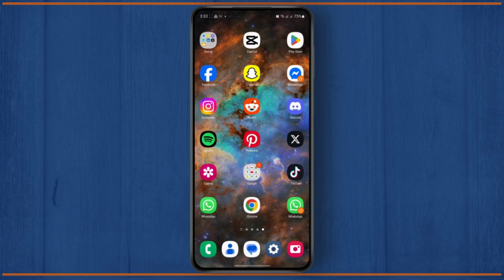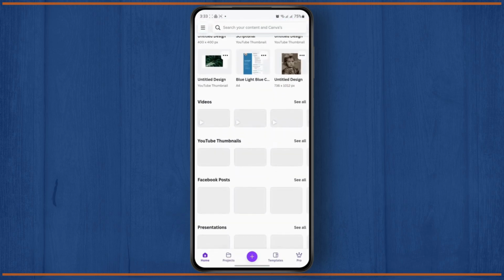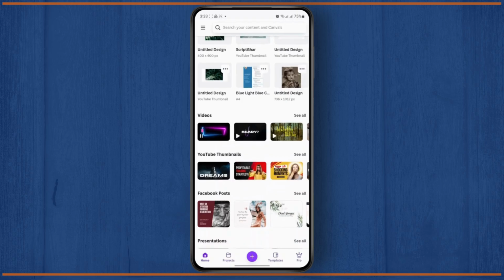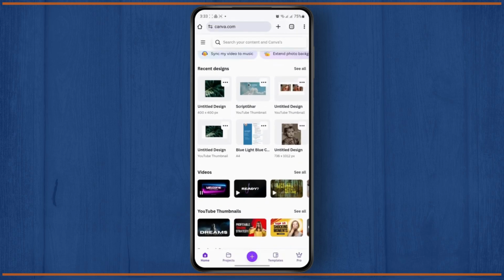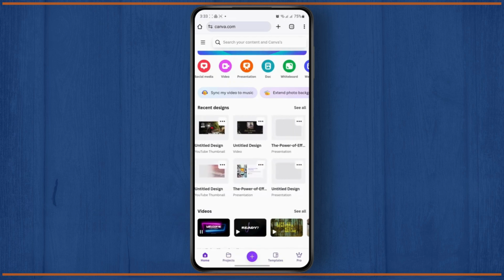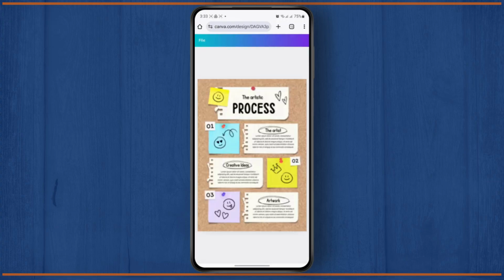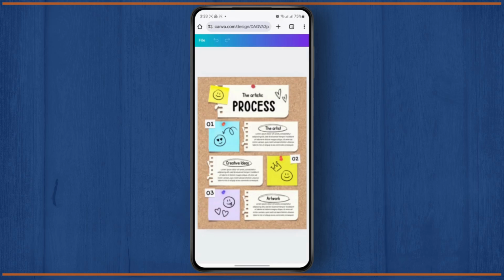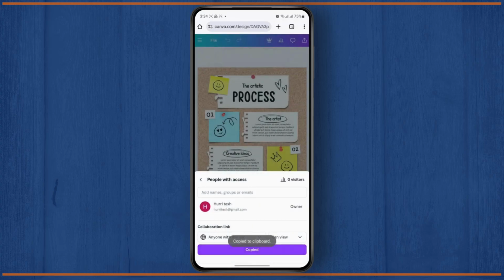How to Share Canva Design in WhatsApp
Learn how to easily share your Canva design in WhatsApp with this step-by-step tutorial. Whether you want to share your design with friends or a team, we’ve got you covered!

In this video, you’ll discover how to share your Canva design directly to WhatsApp. You'll also learn how to share Canva designs as templates and share designs for editing.

0:25 Step 1: Preparing Your Canva Design
0:50 Step 2: Sharing Your Design on WhatsApp